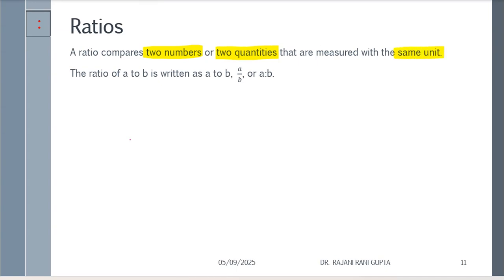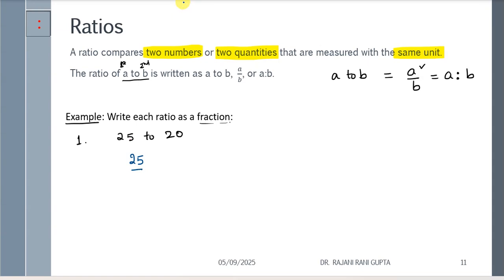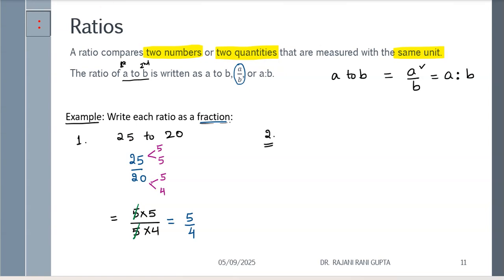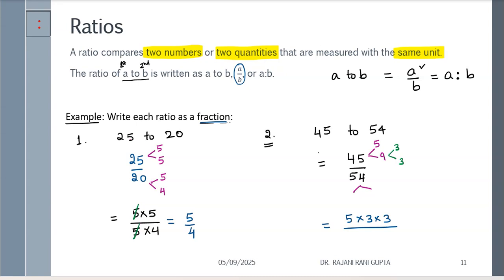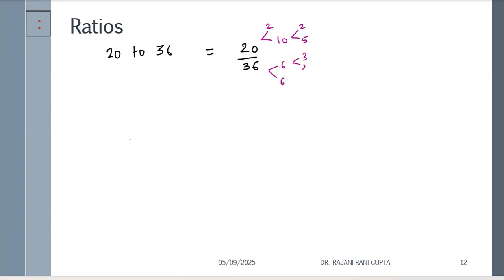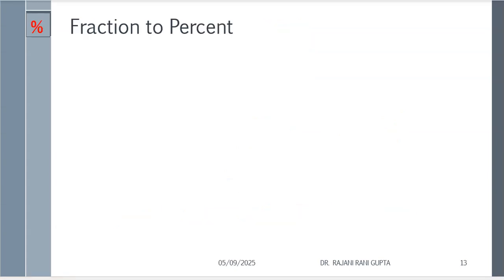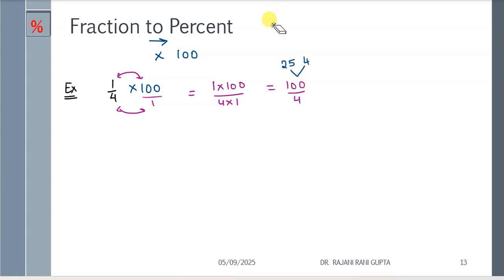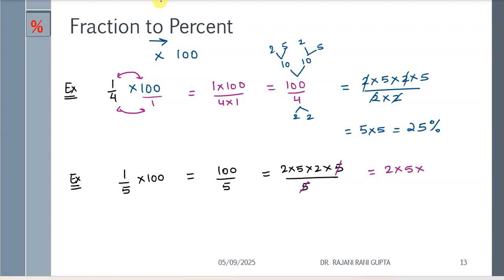Chapter 1: 1.3 Converting Ratio into Fraction and Percentage